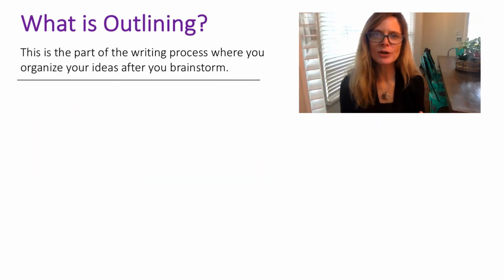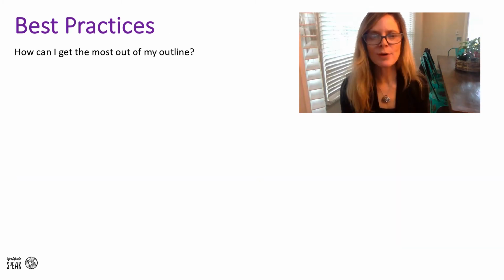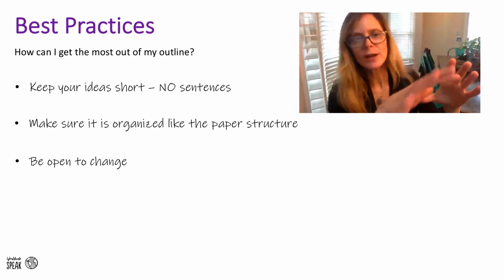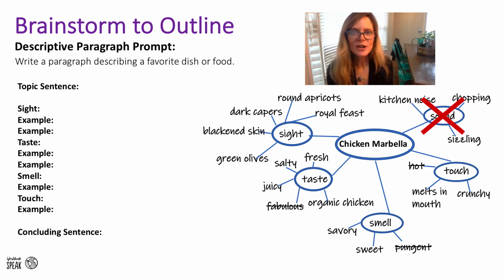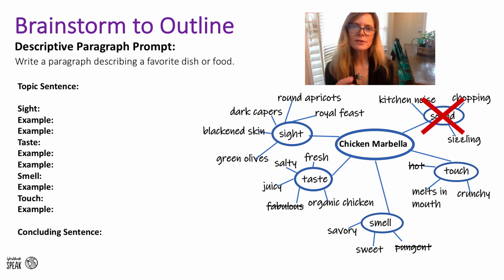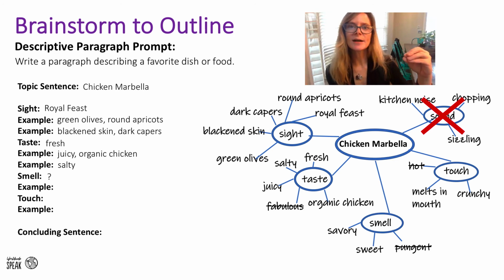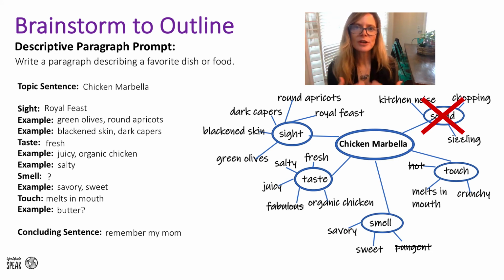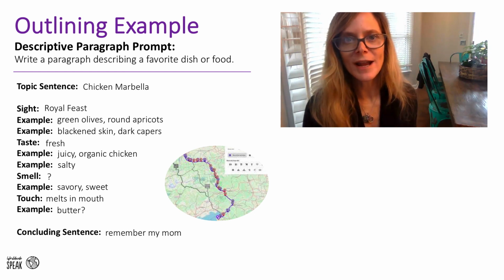Outlining | Writing Process | Write Better in English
This video covers the next step in the writing process after brainstorming. It will go over how to outline as well as provide an outline example for a paragraph. This is for non-native speakers of English who are just beginning their writing journey in English.  Here are some more ways we can help you:⭐